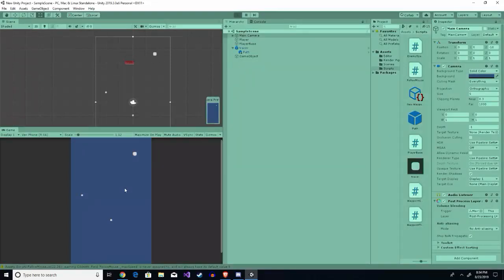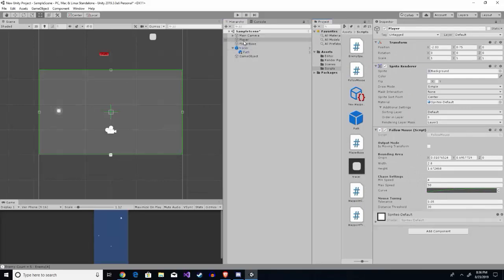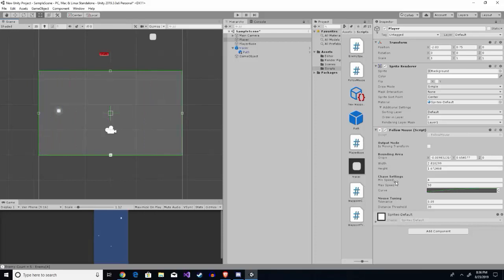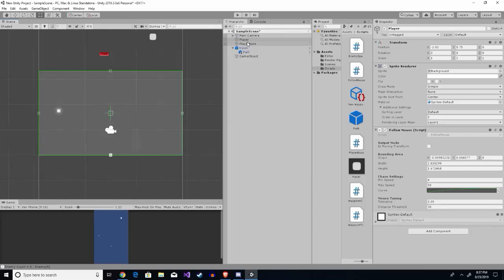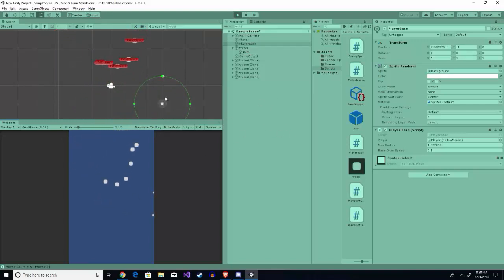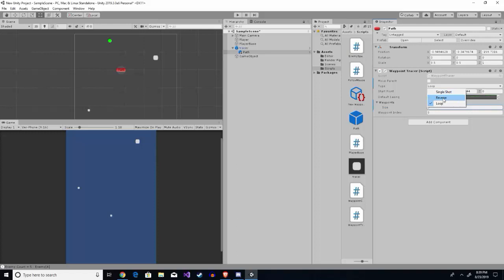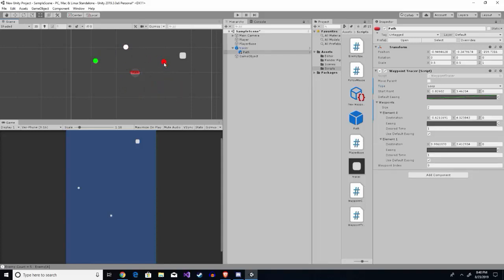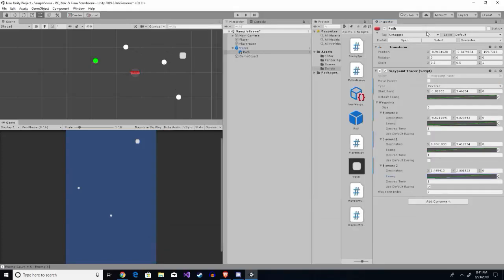Laser Defender - Progress 8-23-19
This is my current progress on my Laser Defender game. I am making following the GameDev.tv Udemy courses by Ben and Rick.